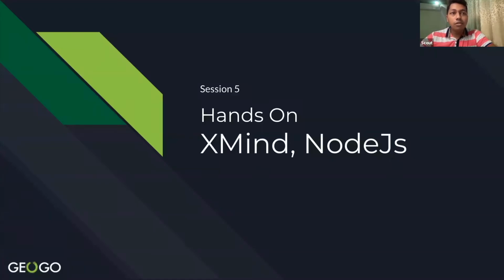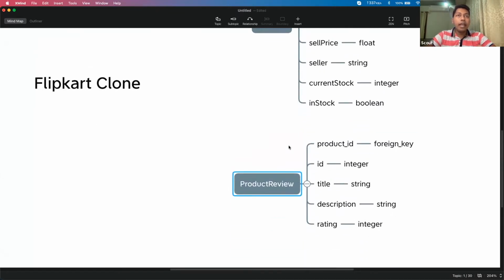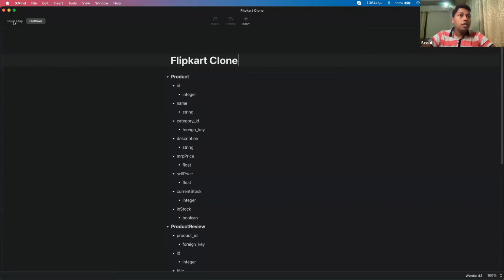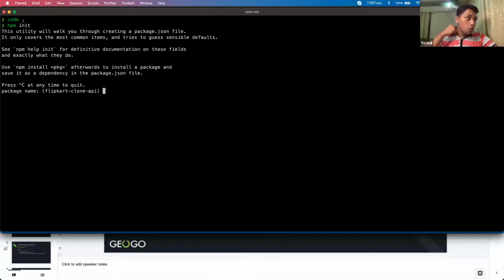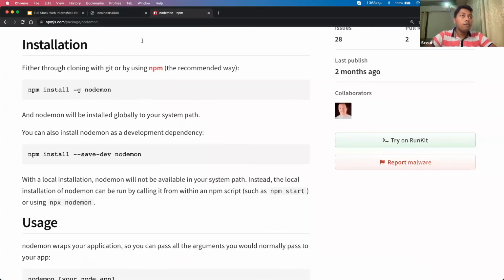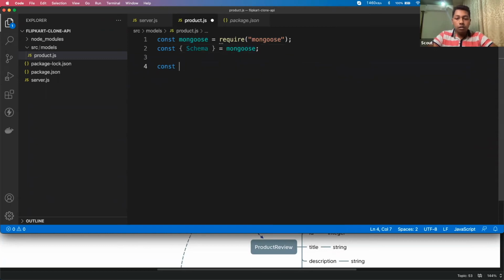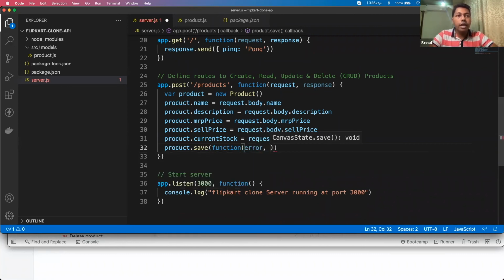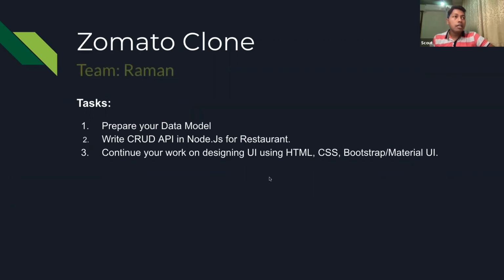Getting Started with Node.Js and XMind | Full Stack Web Internship | Session 5